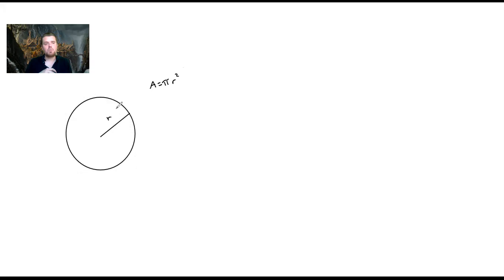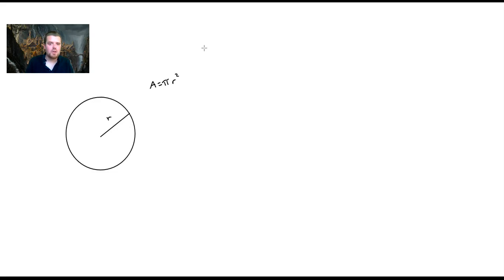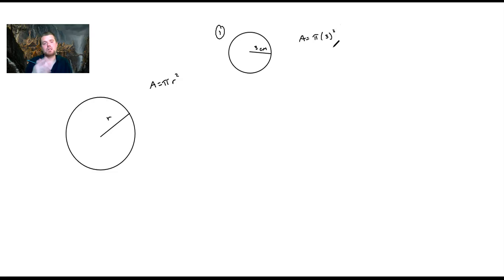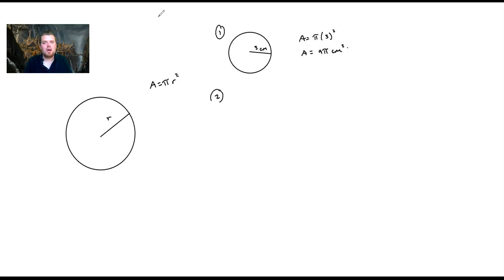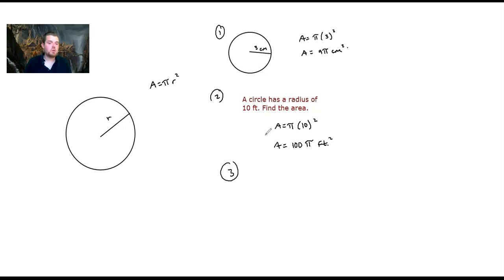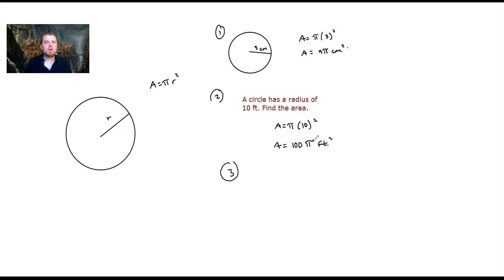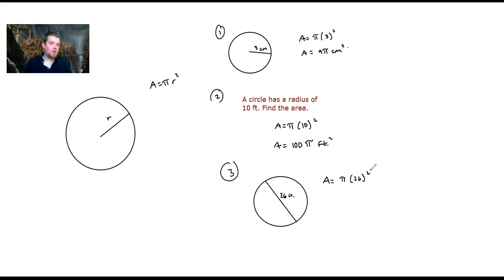7 4 Area of Circles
How to calculate the area of a circle.

Notes
What is the formula for the area of a circle?